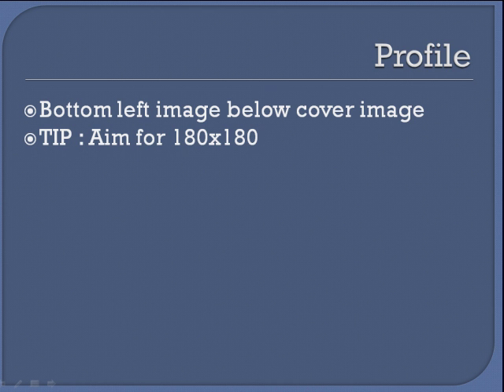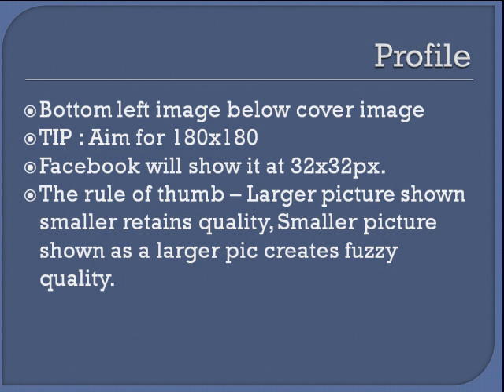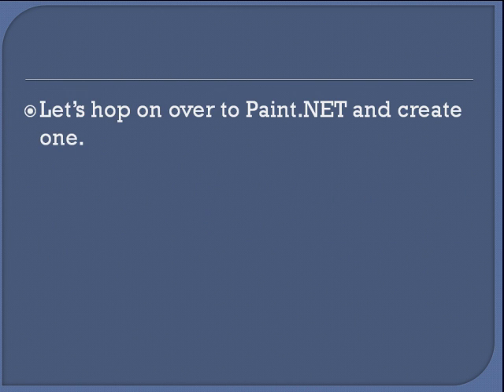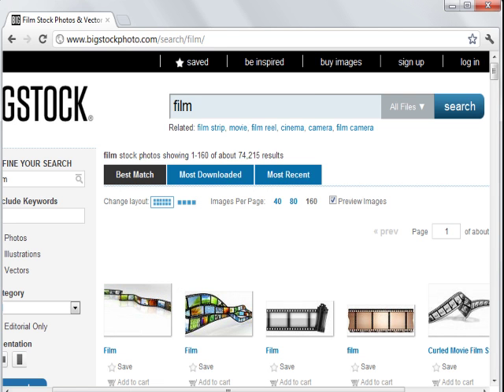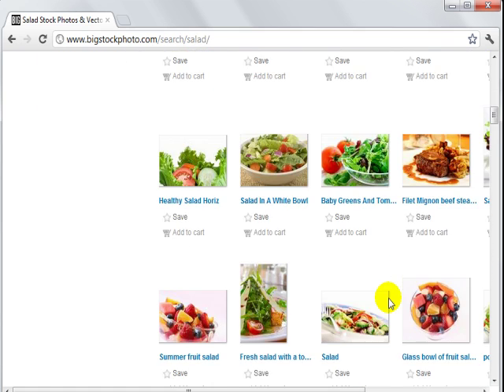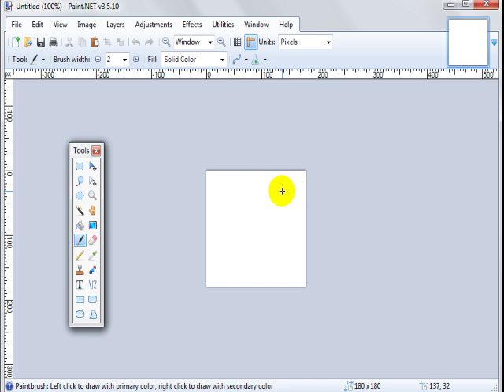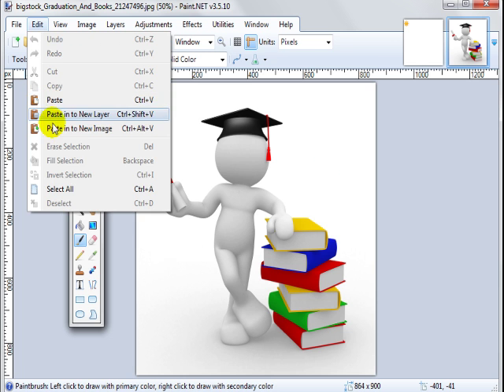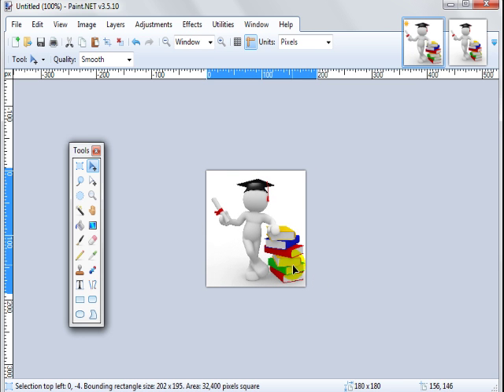Facebook Marketing Secrets Video #5 *Free*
Make millions from marketing on Facebook. We explain it totally free. Huge Traffic to your website. Expose your product, business, or just yourself to millions of members on Facebook utilizing our Marketing System competely Free only on Youtube.com!